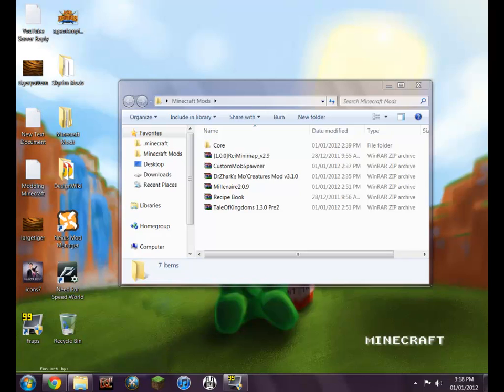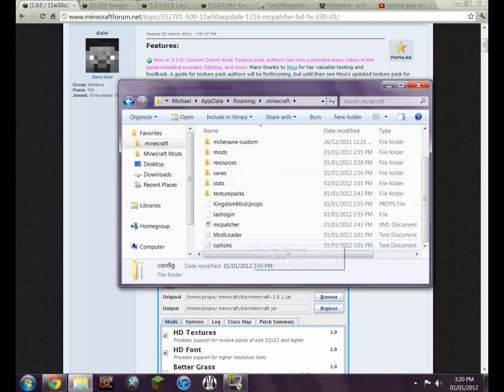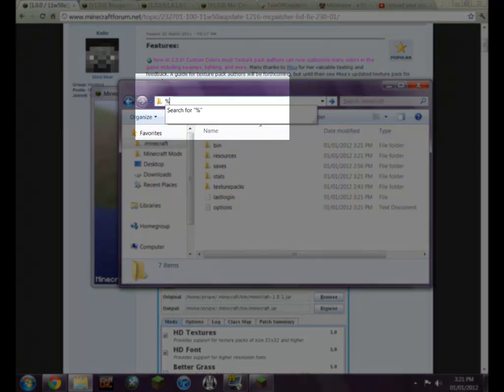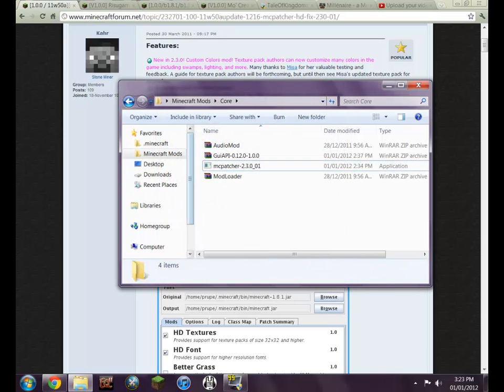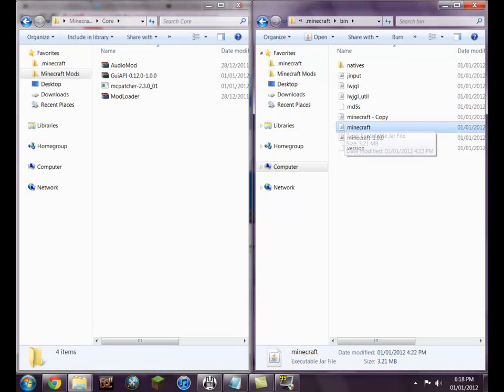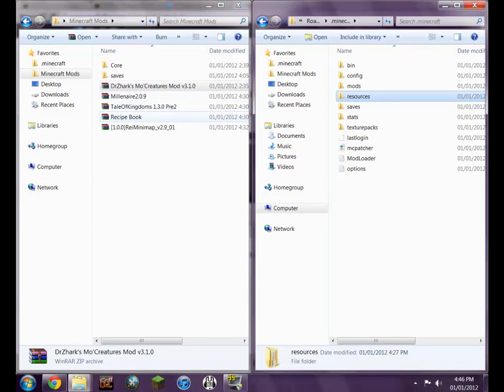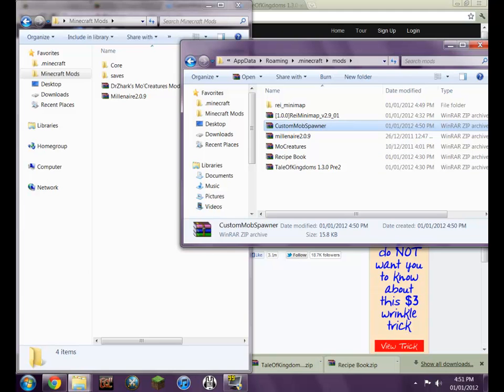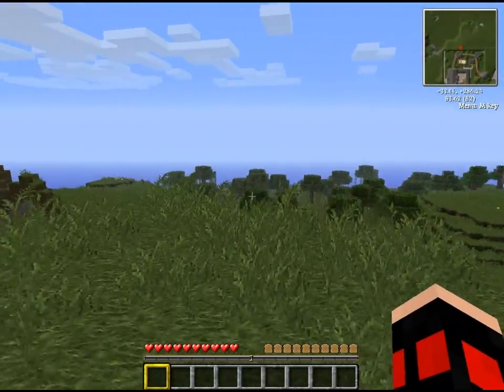Minecraft - Essential Mods - Guide and Install Tutorial - 1.0.0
In this video I walk you through the basics of installing Mods in Minecraft 1.0.0.  There are only a few mods that must
go directly in the Minecraft.jar file, and it's very important to always keep a working backup of this file.

I also give a simple tip to make finding the .minecraft directory a lot quicker then always
typing "%appdata%" in the address bar.

I really hope this video helps you out.  I try to be very clear and througough in my descritpion of this.
If you have any troubles sometimes it may be easier to start over, follow my directions and
you will get it to work, It can be a bit picky.

Michael